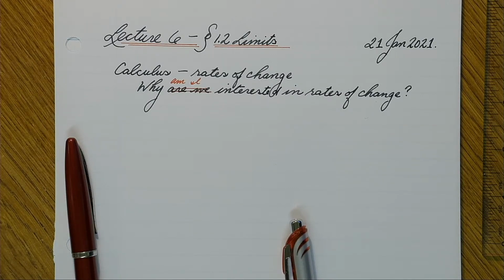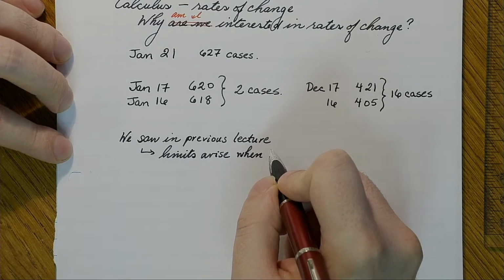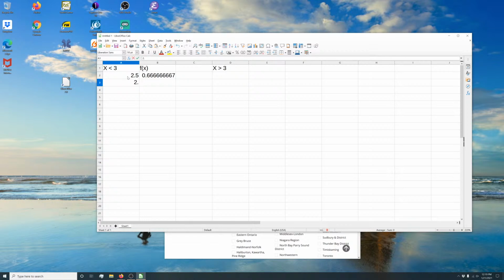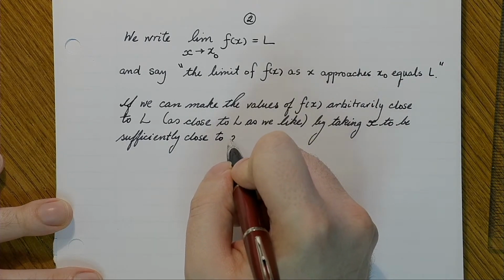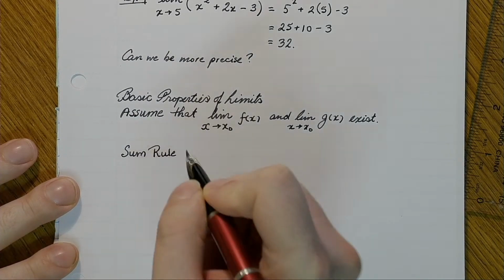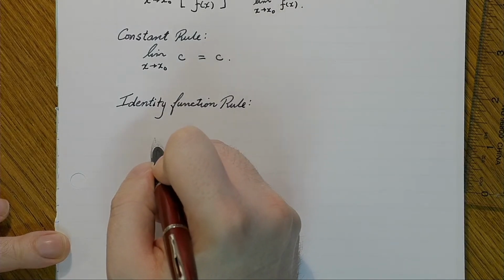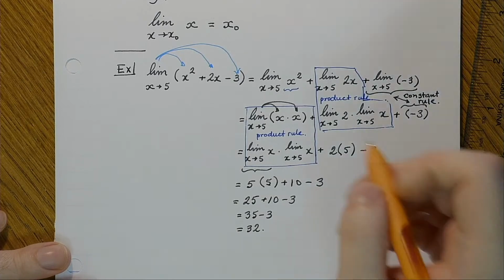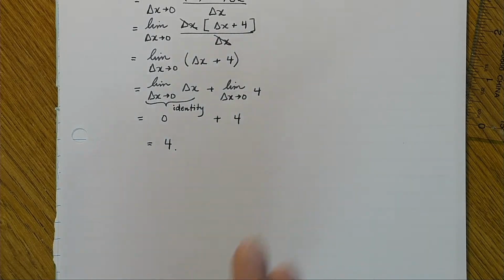MAE 113 - Lecture 6 - Limits - Winter 2021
In this lecture, we cover the concept of limits. We cover Section 1.2 in Marsden and Weinstein's Calculus I (1985), available
0:00 Start of Class
1:40 Rates of Change -- Covid-19: It's more interesting to me if the rate of infection spread is slowing down than knowing today's total number of cases.
6:38 Recalling the idea of a limit from last lecture
8:20 Investigating f(x) = (x-3) / (x² - 4x + 3) around x = 3 by creating a table (and using LibreOffice Calc / spreadsheet)
17:30 Definition: Limit
24:16 Example: Evaluate lim_(x→5) (x² + 2x - 3) intuitively.
25:50 Basic Rules of Limits
26:40 Basic Rules of Limits: Sum Rule
28:35 Basic Rules of Limits: Product Rule
31:10 Basic Rules of Limits: Reciprocal Rule
31:45 Basic Rules of Limits: Constant Rule
32:20 Basic Rules of Limits: Identity Function Rule
33:35 Example: Using the limit rules, find lim_(x→5) (x² + 2x - 3).
40:48 Example: Find lim_(Δx→0) (2 + Δx)² / Δx.